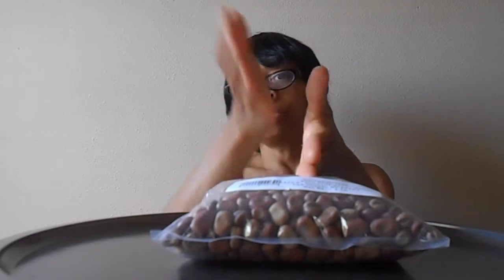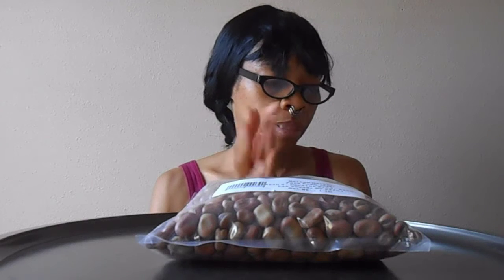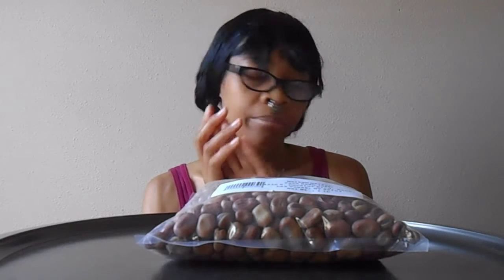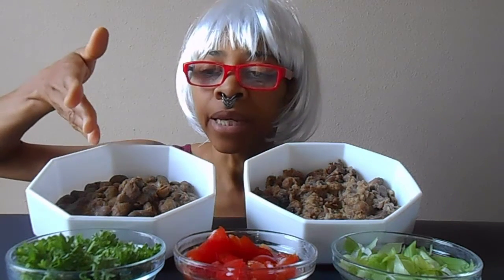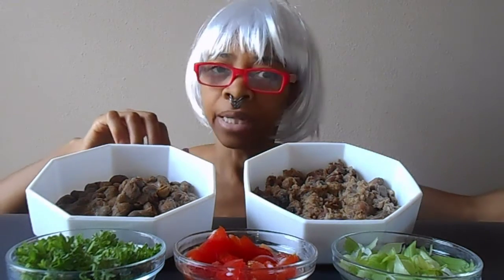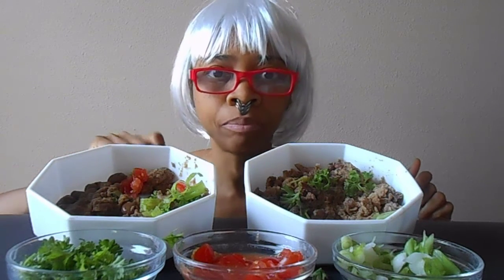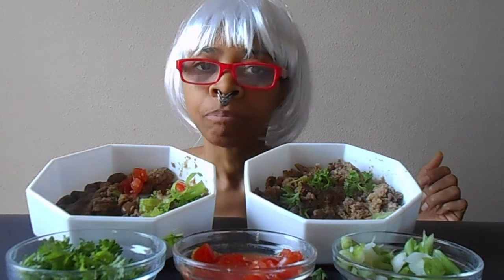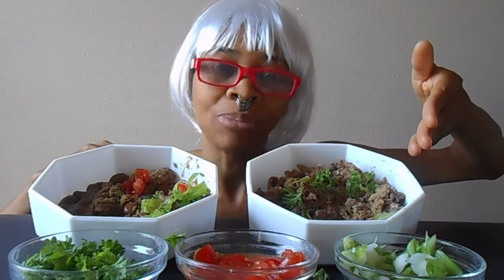NOT the Look I Expected * African Ful Cooked TWO Ways * Ethiopian vs Egyptian -- Who Does it Better?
Vegetarian Ethiopian food is delicious. Vegetarian Egyptian food is delicious. So today, I'm cooking up some East African flavor. Let's eat some vegetarian East African food! Ful Medames or Foul Mudammas however you pronounce it wherever you walk from. Yes, yes good food for YOU!

Timestamps
00:27 Ethiopian Style
01:03 Egyptian Style
01:11 Cooking
03:40 Tasting

FOUL Ingredients: fava beans, cumin, garlic, lemon, olive oil, salt, chilies

FUL Ingredients: fava beans, shallot, garlic, berbere, star anise, cinnamon, cardamom, coriander, salt, ginger, cumin, pepper, chilies, bay leaf, cloves

Know thyself, my friends. Know thyself.

AUDIO
Song: Mob Battle
Artist: Silent Partner